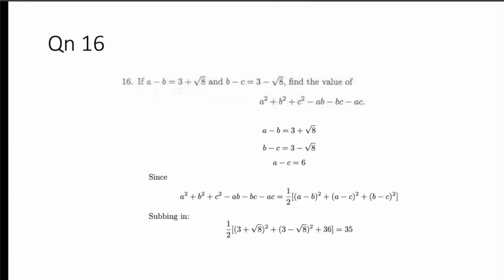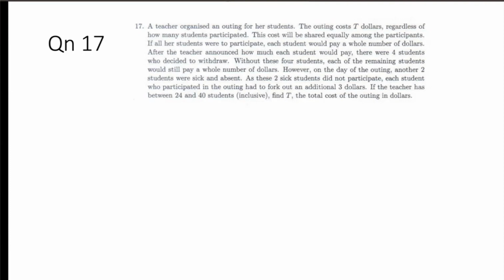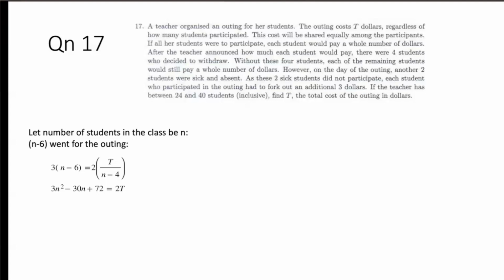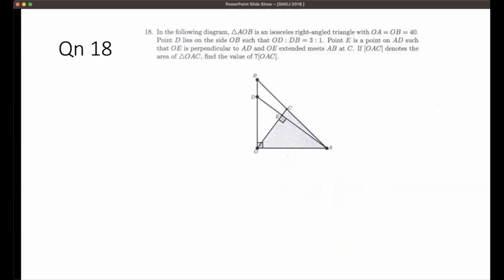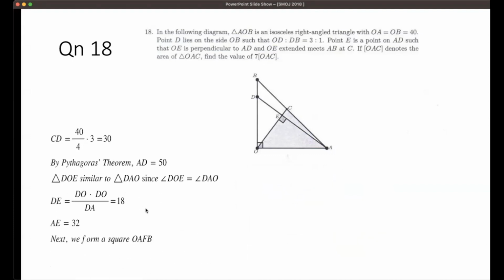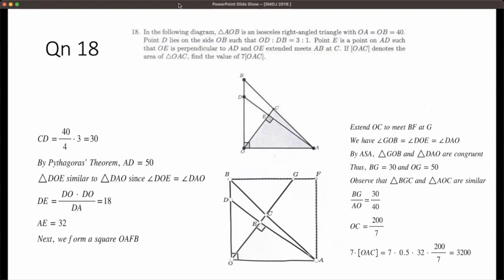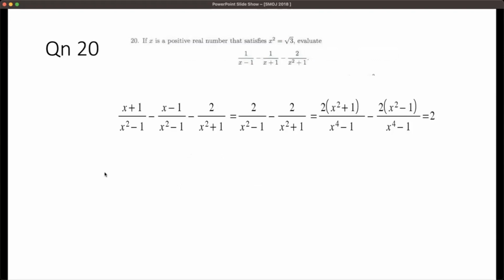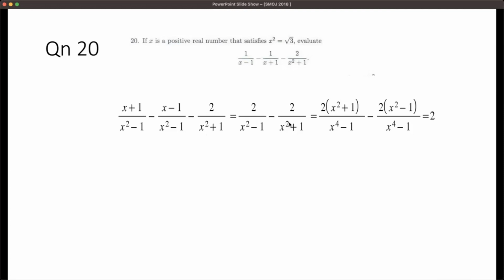SMO 2018 Junior Round 1, Q16-20